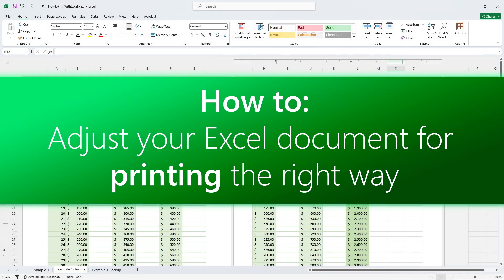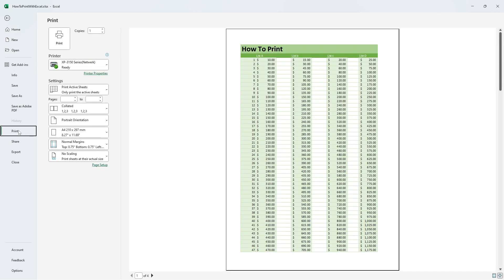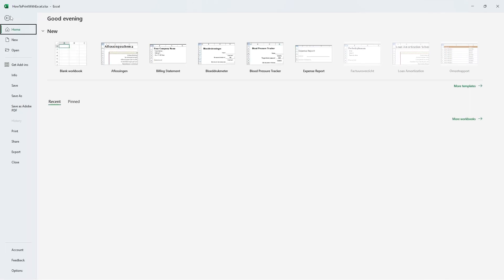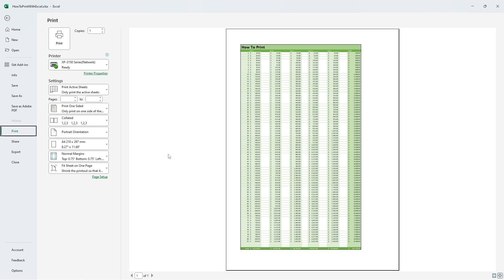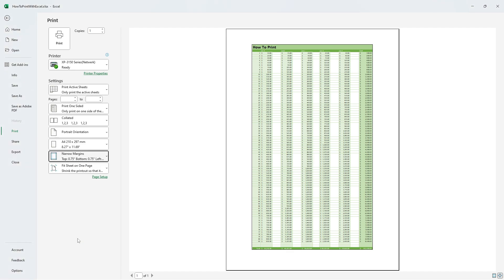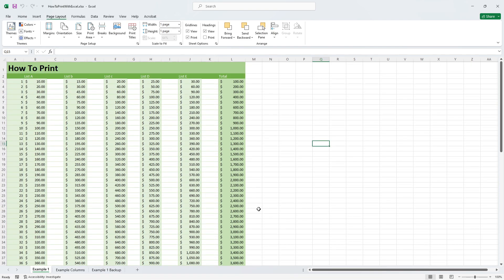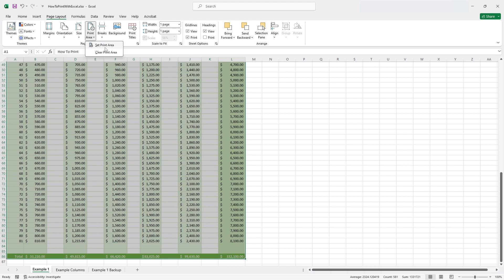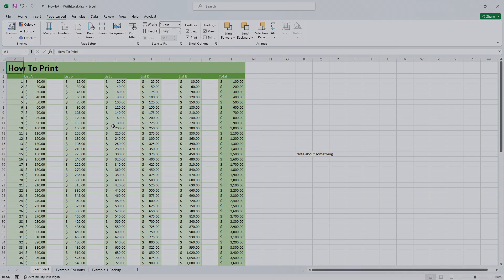How To: Print on one page in Excel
If you are always trying to resize columns to fit your Excel prints on one page, stop and start watching this video.

- You will learn how to scale your document in width and height.
- Center align your document.
- Set proper margin for better use of the whole page.
- And how to set a custom printing area.